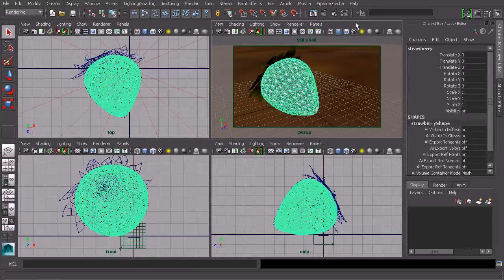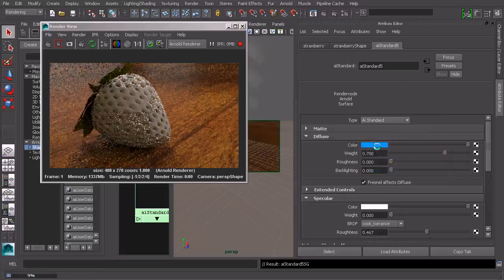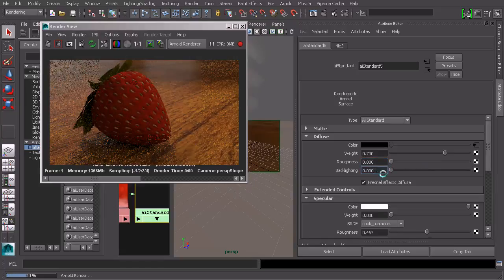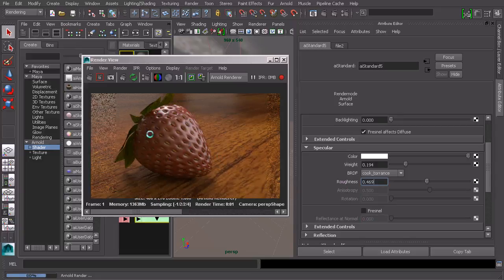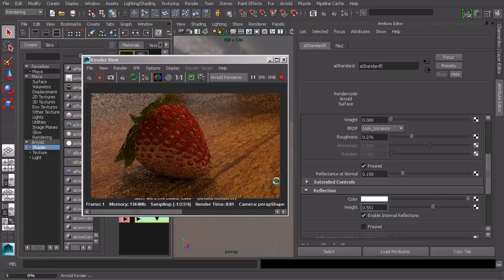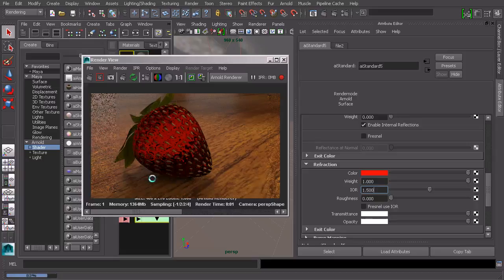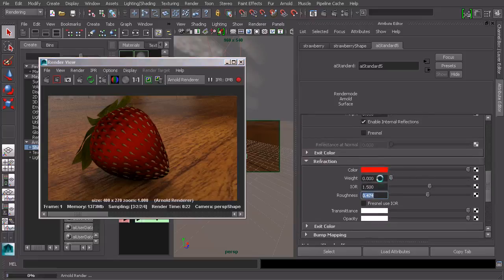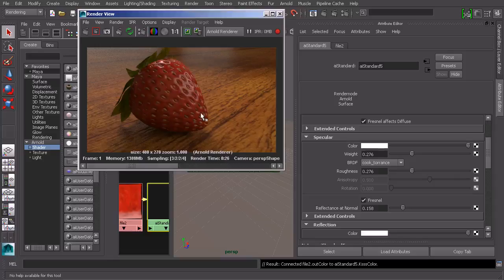10 December 2016